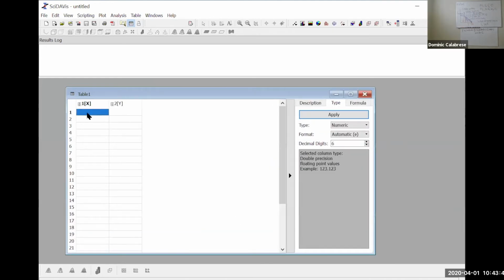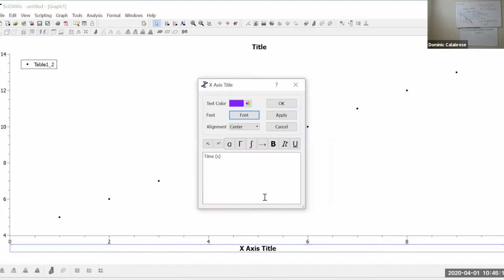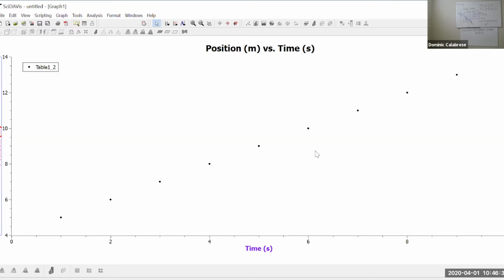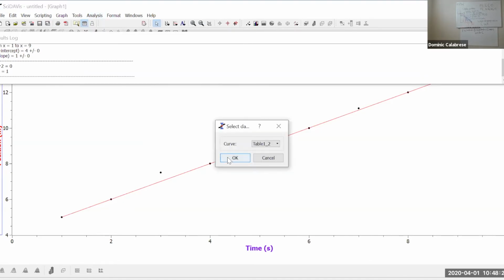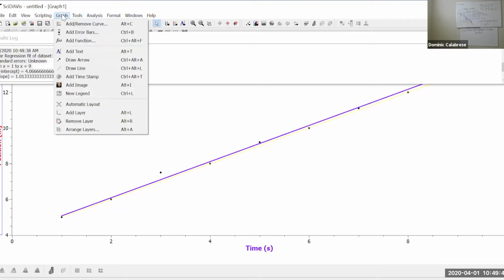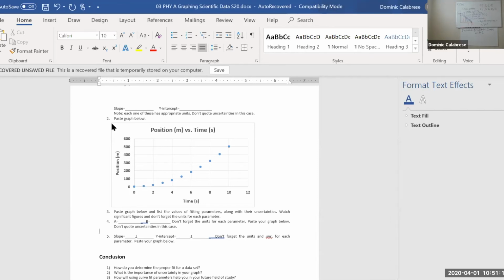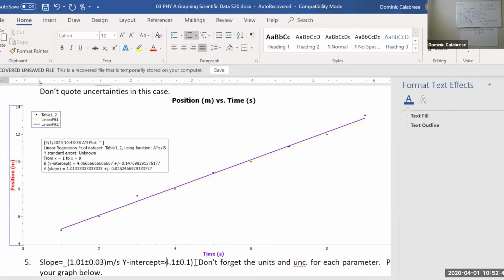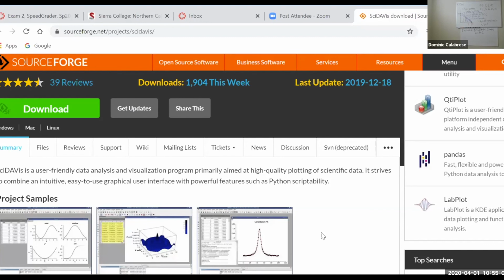SciDavis Badly Edited from PHY A Lecture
SciDavis Badly Edited from Old PHY A Lecture